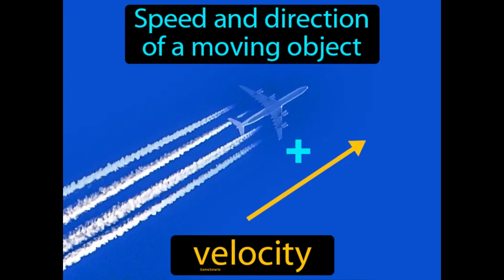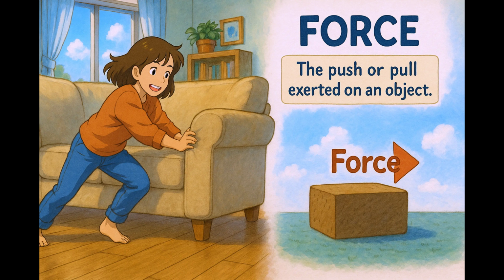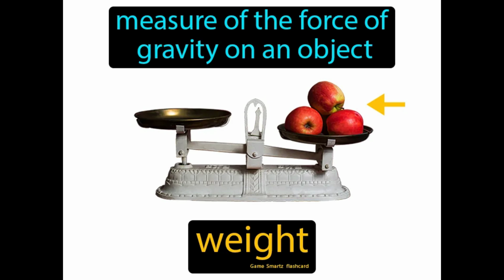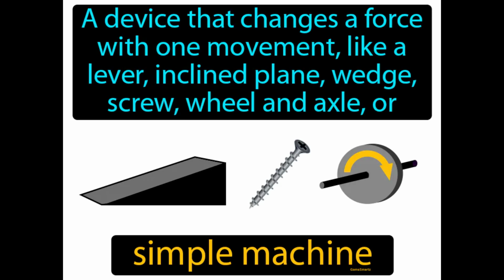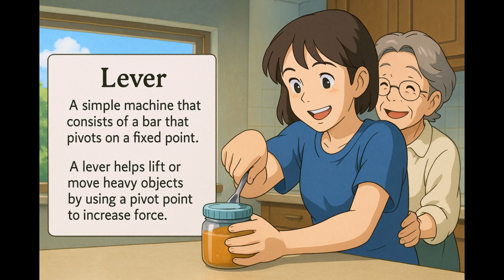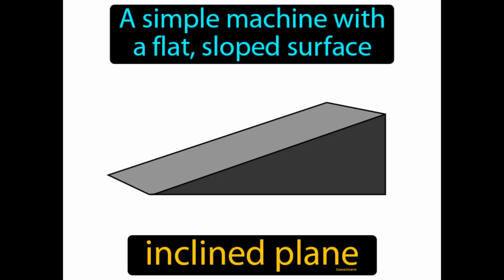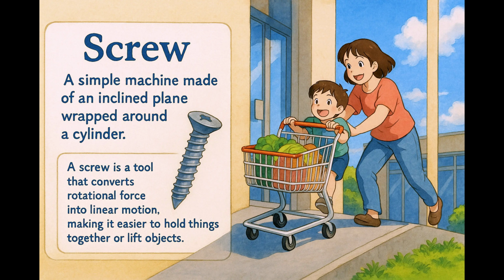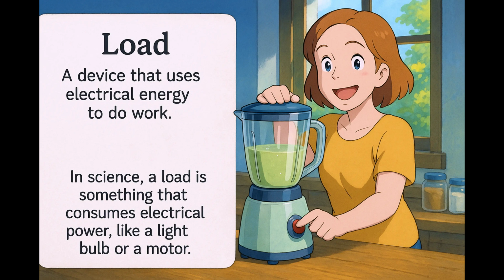Forces and Machines Explained - Easy to Understand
Complete chapter compilation covering all key concepts in the Forces, Motion and Machines lesson.

This comprehensive educational video covers all the important terms and concepts from the lesson 'Forces, Motion and Machines' in Science. Perfect for students looking to review the entire chapter in one video.

Chapter information:
- Chapter: Forces, Motion and Machines
- Subject: Science
- Grade Level: 1st-4th Grade Science